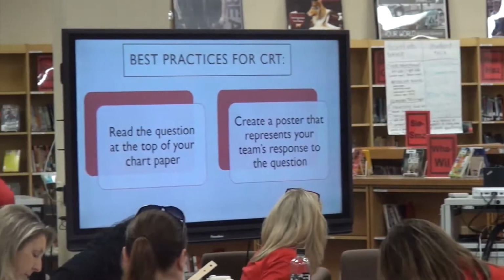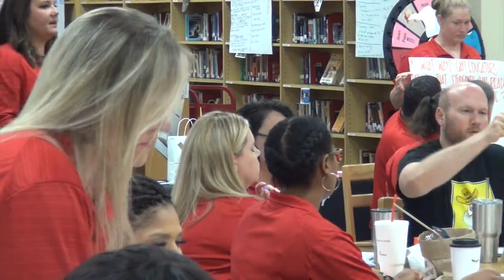K David Presentation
Kendall and Tavia presenting on Building Relational Capacity